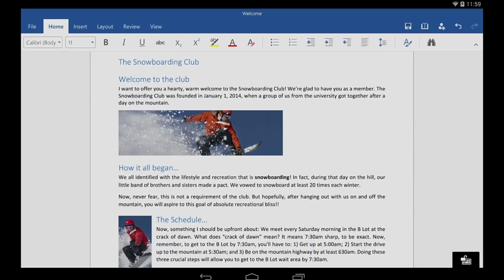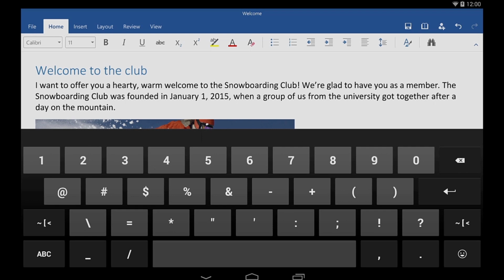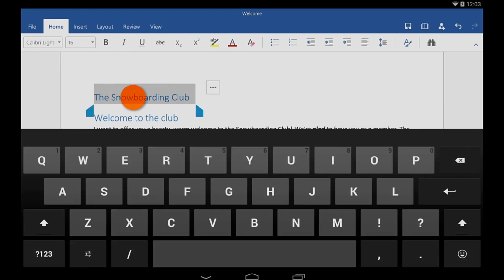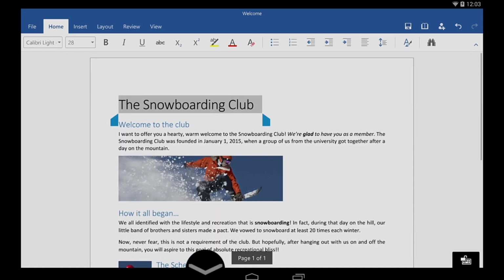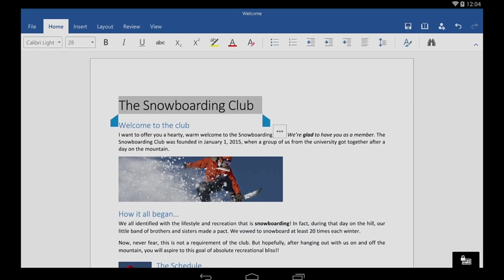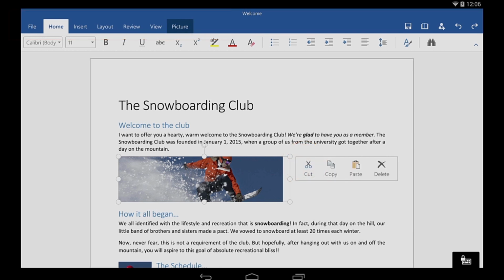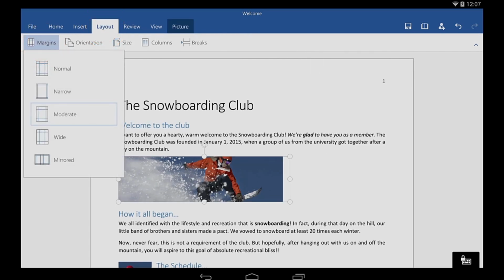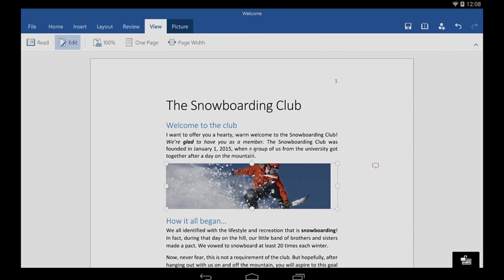Word for Android tablet: Getting started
Word for Android tablet is very similar to the Word you know and love.

Key points in this video:
1.To put your cursor in an exact spot within some text, tap anywhere in the text, and then tap and drag the cursor to the exact spot.
2. If you need to get rid of the keyboard, tap your tablet's Back button.
3. If you want to lock the keyboard away while scrolling, tap the Lock button in the lower-right corner.
4. To copy and paste, tap something, and then tap the "..." button.

With an Office 365 subscription, you can edit and create new documents on your devices. Microsoft Office 365 delivers the power of cloud productivity to businesses of all sizes, helping save time, money, and free up valued resources. Office 365 combines the familiar Microsoft Office desktop suite with cloud-based versions of Microsoft’s next-generation communications and collaboration services—including Microsoft Exchange Online, Microsoft SharePoint Online, Office Online, and Microsoft Skype for Business Online—to help users be productive from virtually anywhere through the Internet.